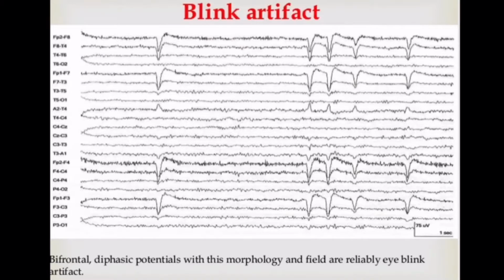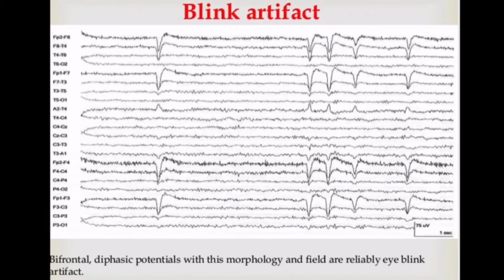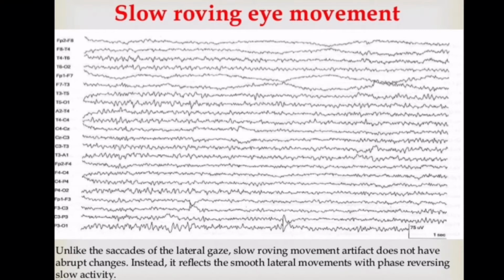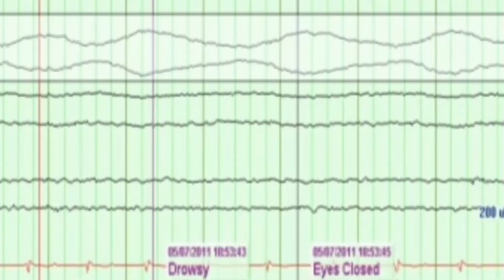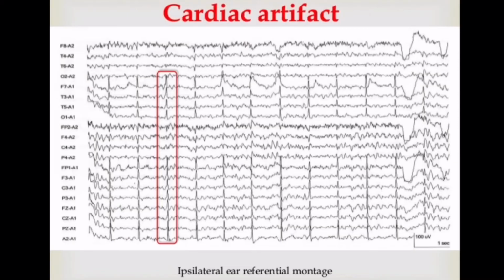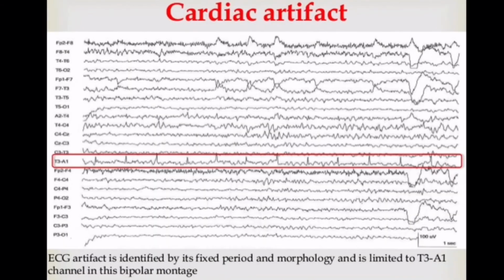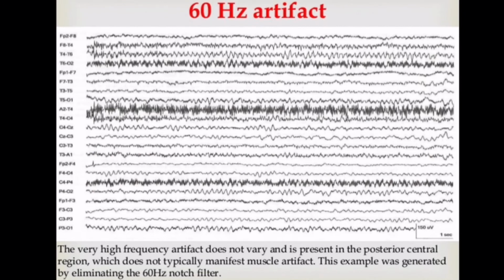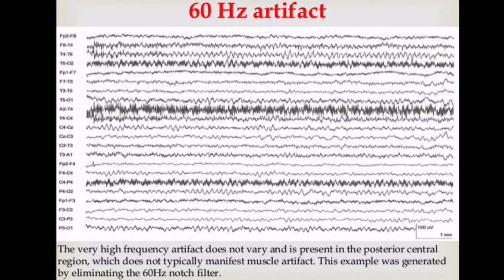6 EEG Artifacts You Must Know in 6 Minutes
My name is Jared Beckwith and I’m an EEG technologist. In this video I talk about the 6 EEG artifacts you must know in 6 minutes. These are basic EEG artifacts like muscle, eye blink, cardiac, 60 Hz, and chewing. There are more advanced  EEG artifacts, but knowing these common basic ones is a good start.

If you’re interested in Dr. Sudhakar Marella’s full PowerPoint on EEG artifacts, here is the